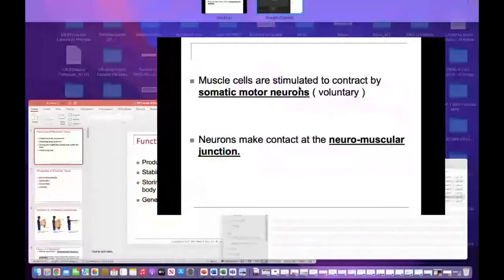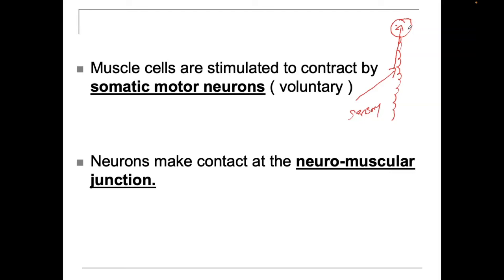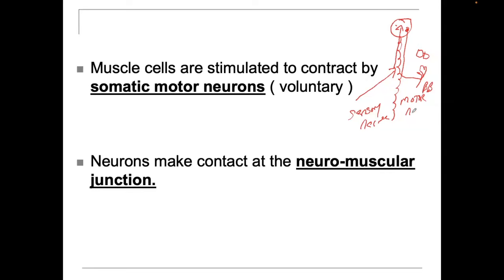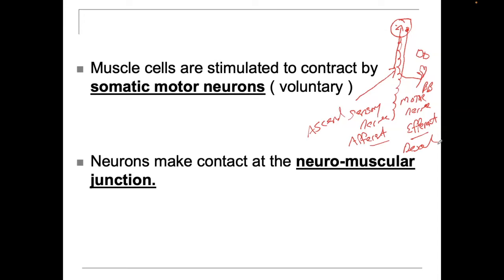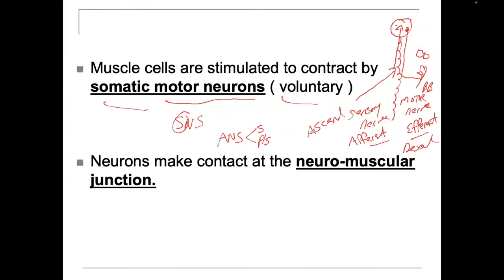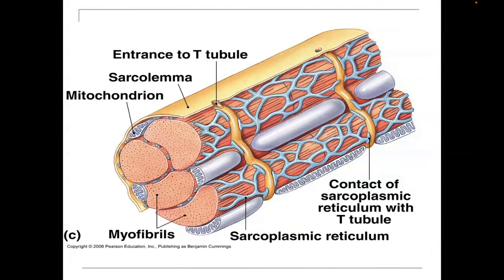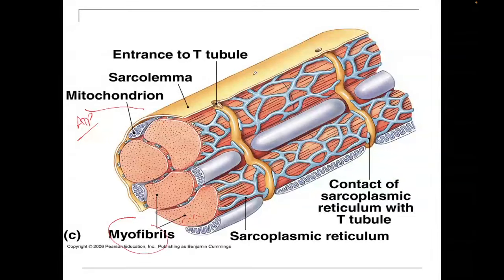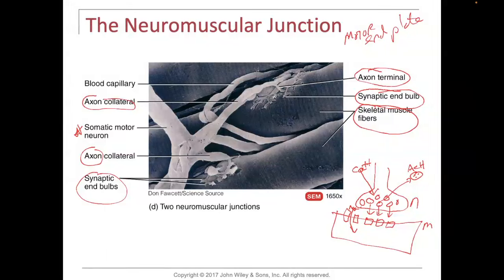NeuroMuscular Junction, Motor Neuron, Actin, Myosin, Sarcoplasmic Reticulum, Transverse Tubules